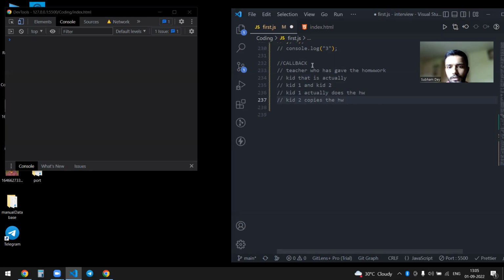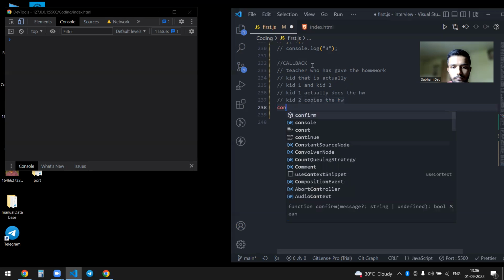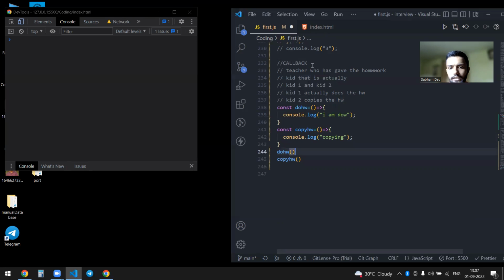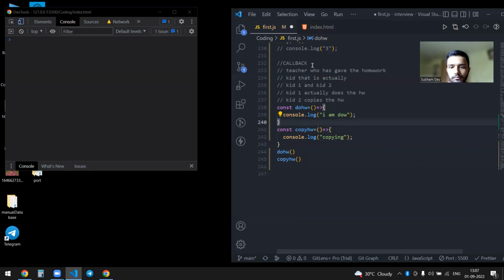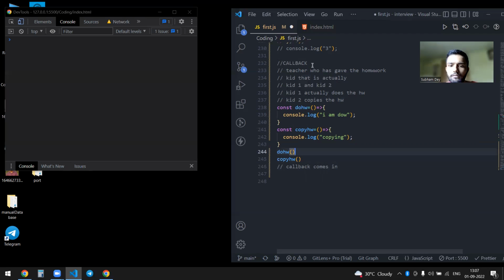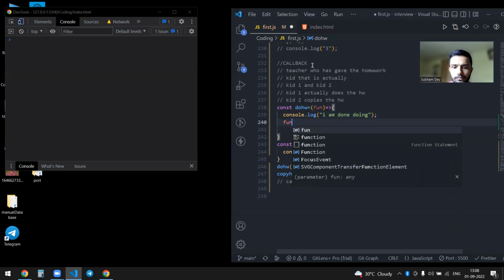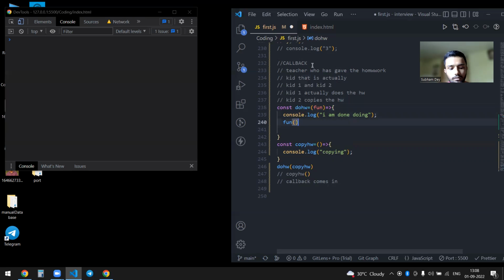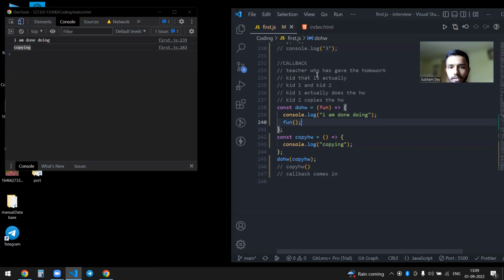Two kids playing with Callbacks JSFI-8